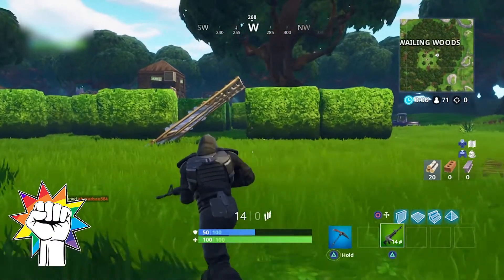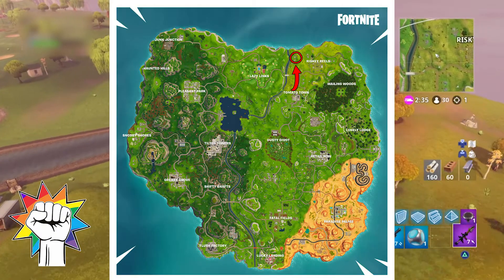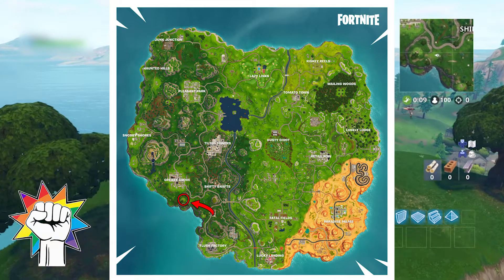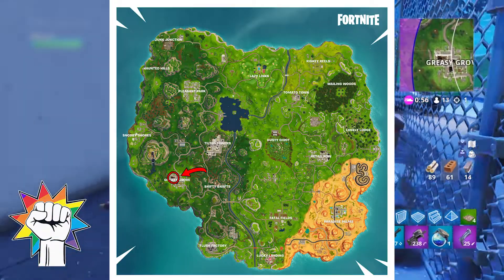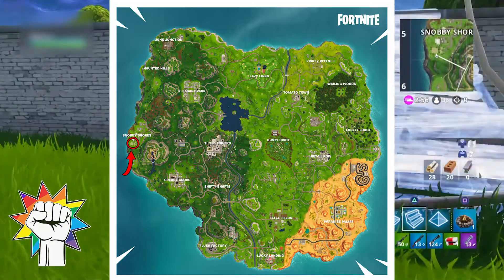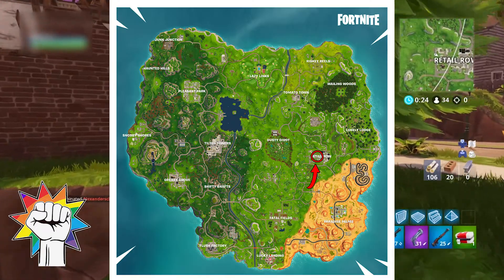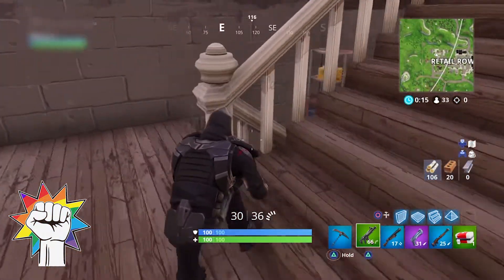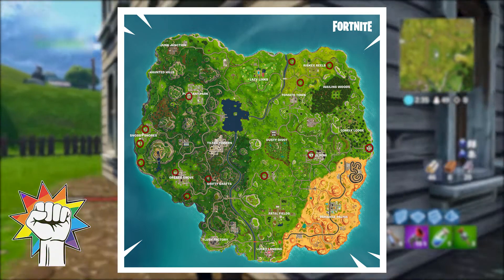Basement Puzzle Piece Locations (FORTNITE SEASON 5 WEEK 10 BATTLE PASS CHALLENGE)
Here's where to find ten of the Puzzle Pieces for this week's challenge. Timecodes for each location are below:

East of Risky Reels: 00:18
West of Risky Reels: 00:33
West of Shifty Shafts: 00:52
South of Greasy Grove: 01:07
Greasy Grove: 01:22
South of Snobby Shores: 01:34
South House Snobby Shores: 01:50
North House Snobby Shores: 02:03
Retail Row: 02:17
North of Tomato Temple: 02:35